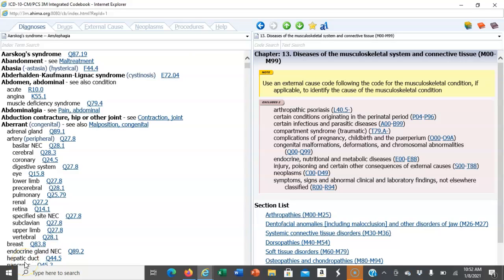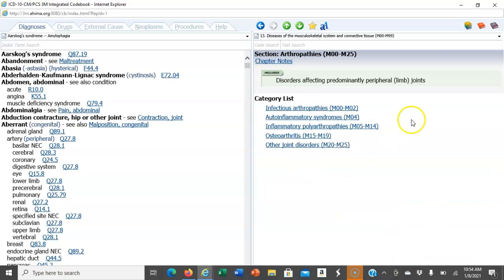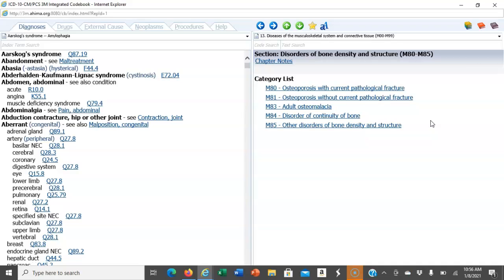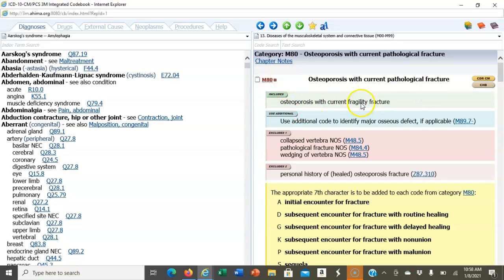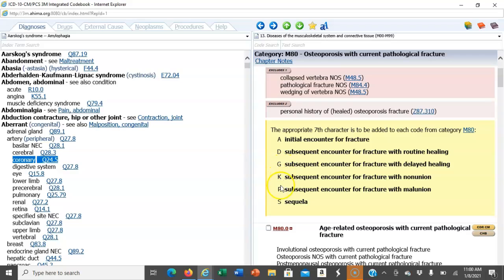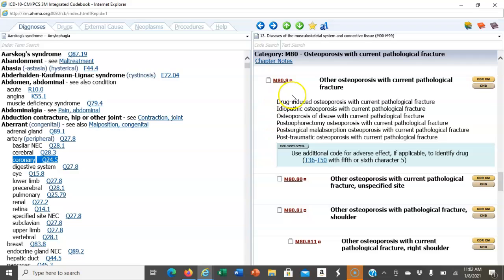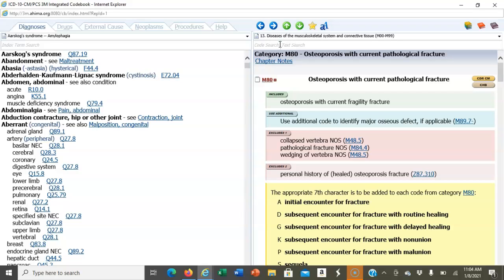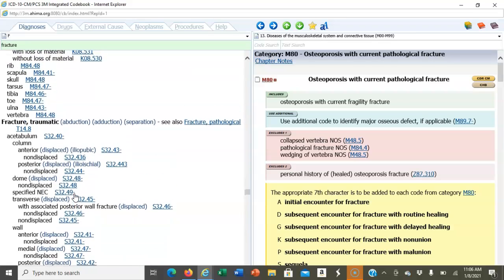HIM 225 CH 20 LEC 1 SP21